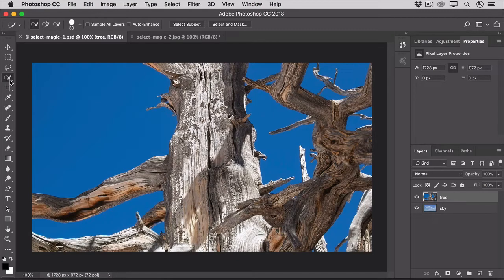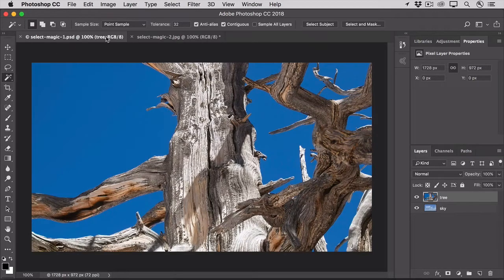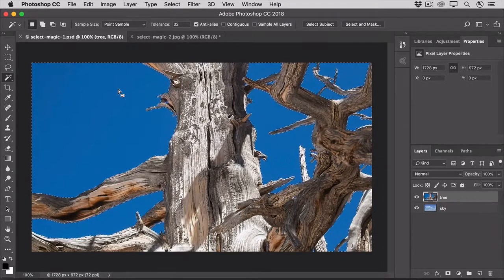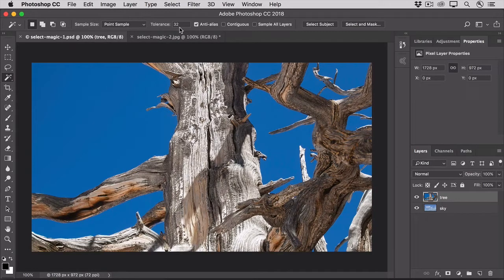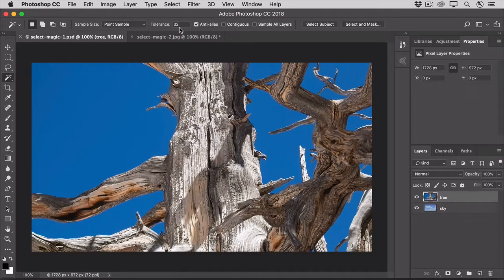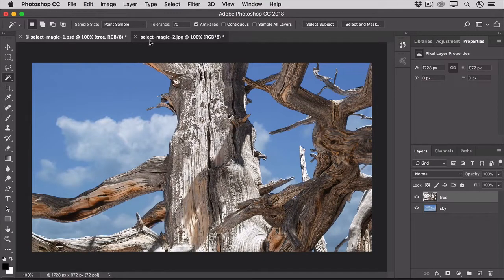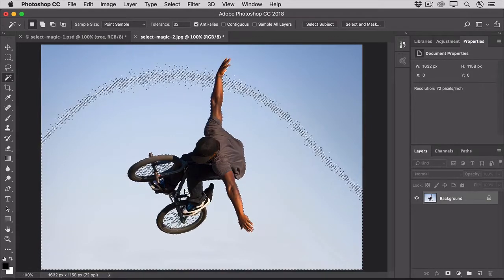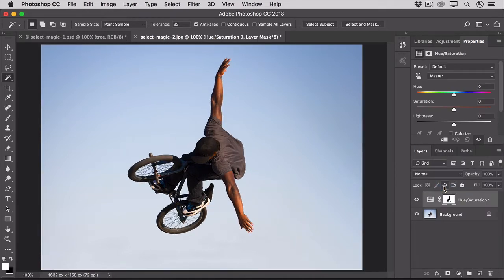How to use the Magic Wand tool to make selections based on color in photoshop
In this video we will learn how to use the Magic Wand tool to make selections based on color in photoshop 2022

 What you learned: Use the Magic Wand tool to select background areas of similar color

Make an automatic selection with the Magic Wand tool

Select the Magic Wand tool in the Tools panel.

In the Options bar, uncheck Contiguous if you want to select nonadjacent areas of similar color. Leave Contiguous checked if you want to select only adjacent areas of similar color.

Click the color in the image that you want to select.

Tip: To select a wider range of color, enter a higher value (up to 255) in the Tolerance field in the Options bar and click a color in the image.

Add to the selection

To add to the selection, click the Add to selection option in the Options bar or press the Shift key on your keyboard, and click elsewhere in the image.

Subtract from the selection

To remove part of the selection, click the Subtract from selection option in the Options bar or press the Option key (MacOS) or the Alt key (Windows), and click inside the selection.

Presenter: Jan Kabili

Photographers: Jim Baron, Cody York